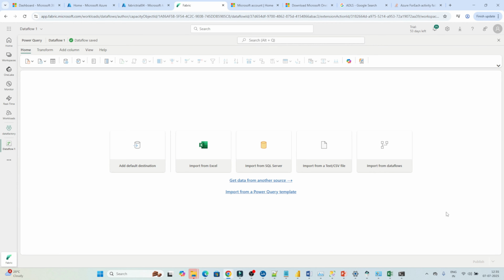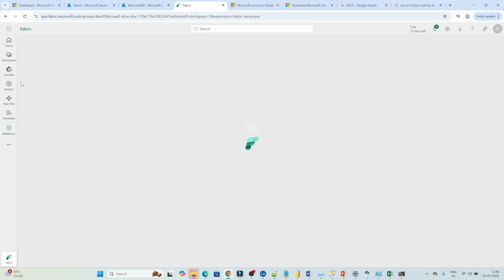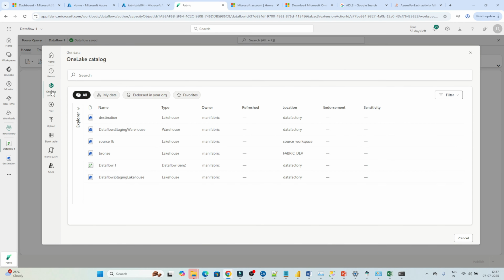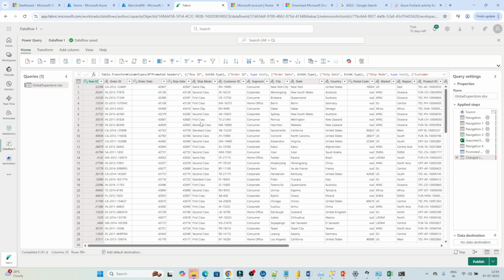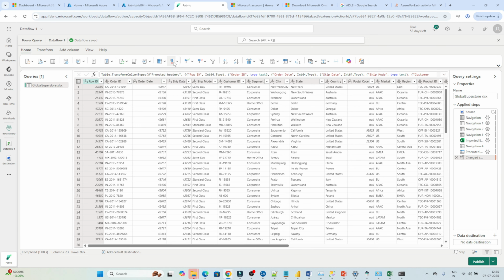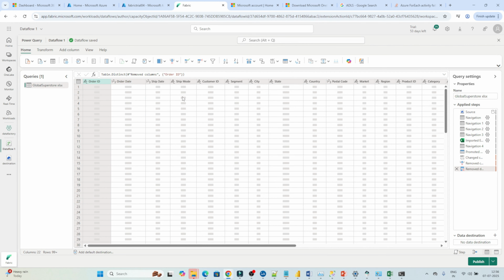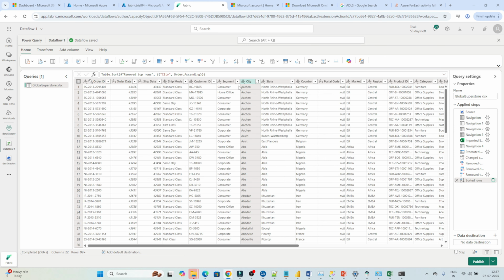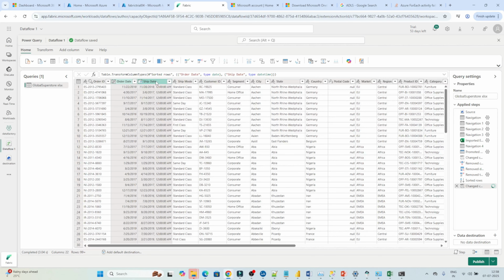34 Dataflow Gen2 Connect Sources in Microsoft Fabric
🚀 In this video, we will learn how to connect data sources using Dataflow Gen2 in Microsoft Fabric step-by-step!

Dataflow Gen2 is a powerful feature in Microsoft Fabric that allows you to connect, transform, and prepare data from multiple sources for analytics and reporting.

🔥 In this video, you will learn:

* What is Dataflow Gen2 in Microsoft Fabric?
* How to connect different data sources
* Supported source types (SQL, APIs, files, cloud storage)
* Step-by-step connection setup
* Data preview and transformation basics
* Real-world data ingestion scenarios

💡 This video is perfect for:

* Data Engineers
* Microsoft Fabric learners
* Azure Data professionals
* Beginners in data integration

🎯 By the end of this video, you will:

* Connect multiple data sources in Fabric
* Understand Dataflow Gen2 capabilities
* Prepare data for further transformation

📊 Use cases covered:

* Connecting SQL databases
* Importing files (CSV, Excel)
* Integrating cloud storage data
* Preparing data for Lakehouse / Warehouse

🔔 This is part of our Microsoft Fabric Data Engineering Playlist (Video #34)

📽️ Chapters
⏱️ 0:00 - Introduction